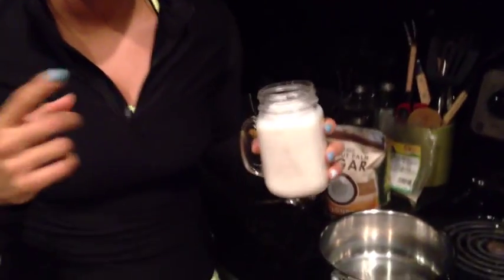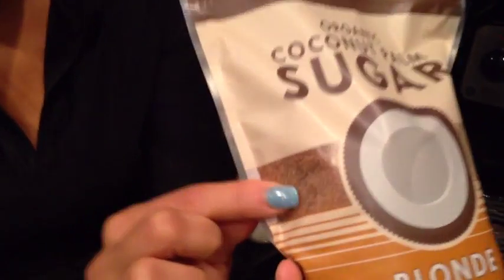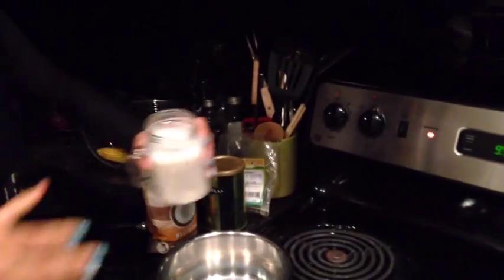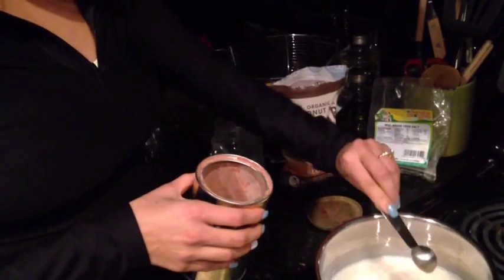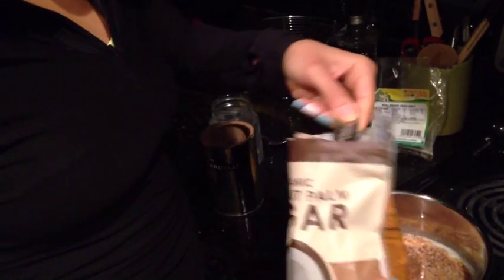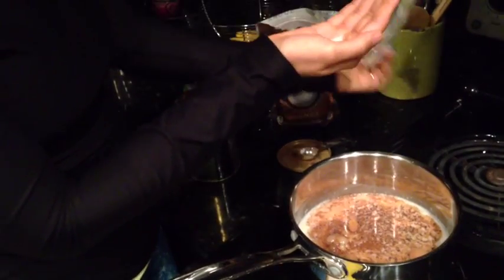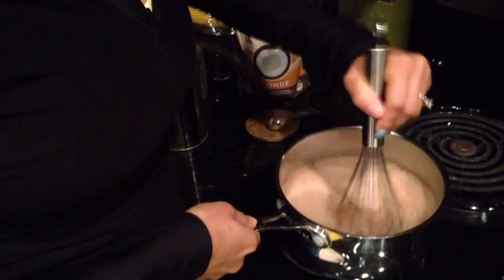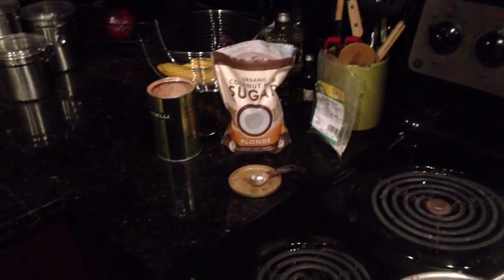Amy's Kitchen - Hot Chocolate!!!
Amy from Infinity Personal Training shows us how to make healthier hot chocolate!!

Personaltrainingallen.com